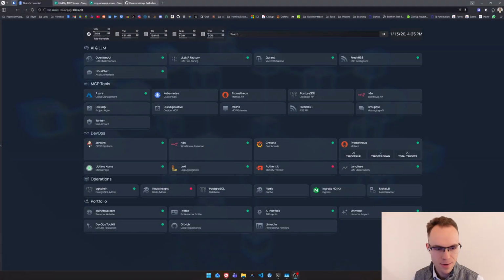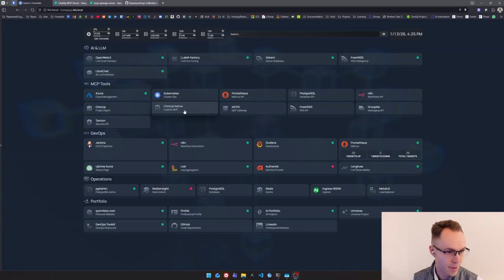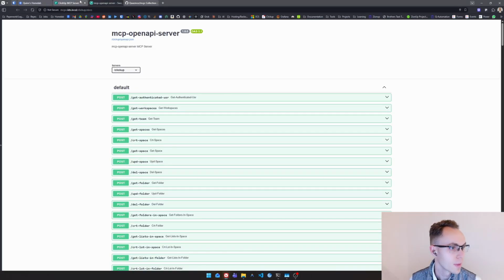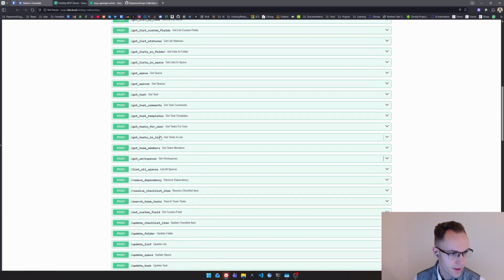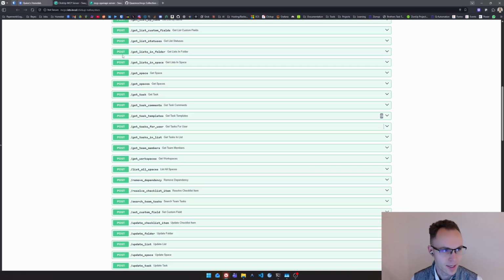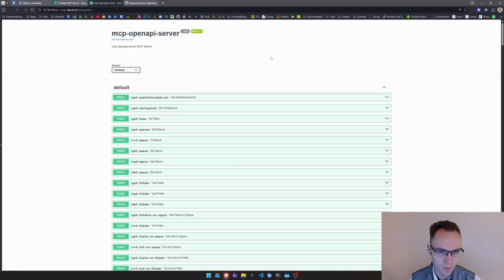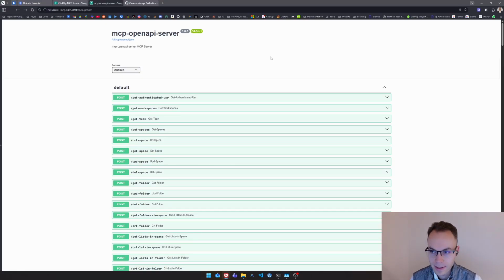Why OpenAPI Specs Fail for Complex AI Agents (MCP Demo)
In this dev log, I explore the critical differences between building Model Context Protocol (MCP) servers using a simple OpenAPI specification versus a full-fledged backend in Go or Python.

I review my current homelab setup, comparing a "native" ClickUp integration I wrote in Go against an auto-generated OpenAPI version. While OpenAPI offers a quick way to expose endpoints, I demonstrate how it can overwhelm AI agents with too many tools (over 500 in ClickUp's case!) and lacks the necessary business logic to handle complex workflows effectively.

In this video:

0:00 - Intro: OpenAPI vs. Full Backend (Go/Python)

0:40 - The OpenAPI mess: Visualizing 500+ raw endpoints

1:00 - The "Native" Go approach: Curated tools & business logic

2:27 - Why custom code makes the AI more powerful

The Problem: Auto-generated specs expose everything (500+ endpoints), often causing the AI to misfire or get confused.

The Solution: Custom backends allow for error checking, logging, and "chaining" logic that makes the AI agent significantly more powerful.

Real Examples: A look at my ClickUp and GroupMe integrations running in Open WebUI.